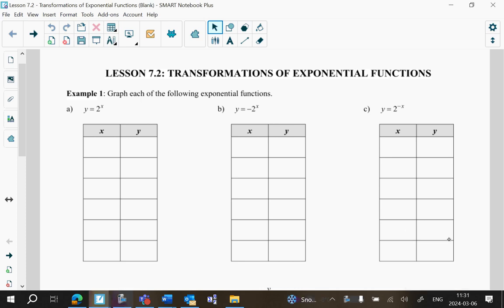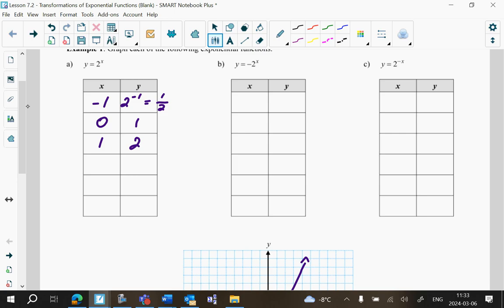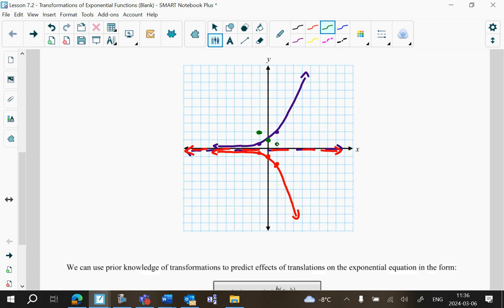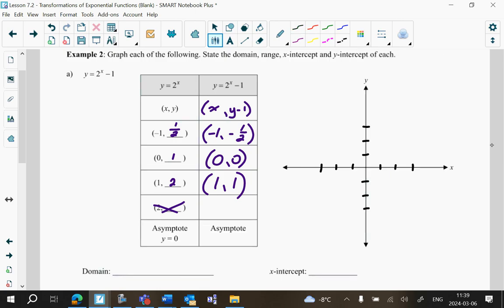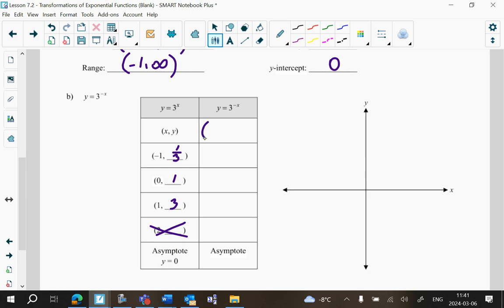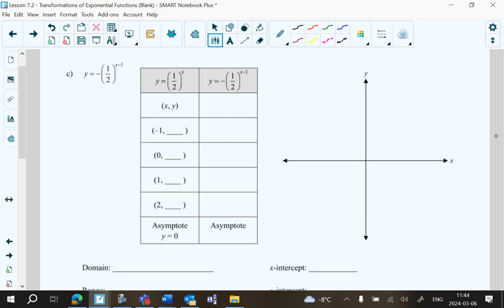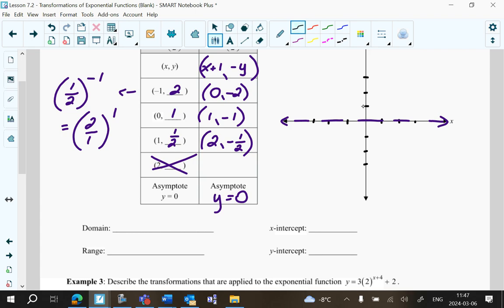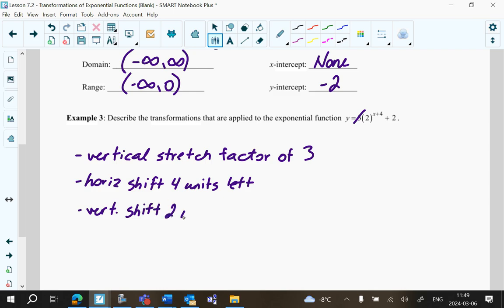Lesson 7.2: Transformations of Exponential Functions (Video Lesson)